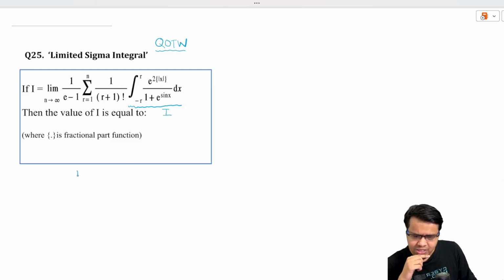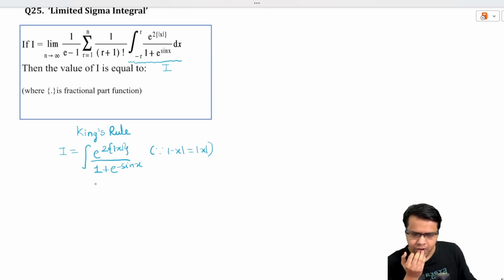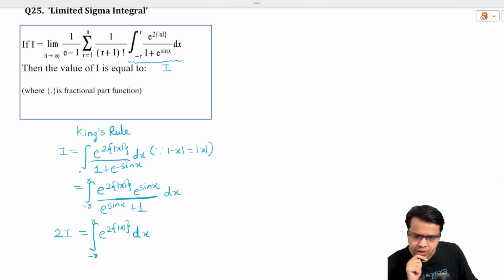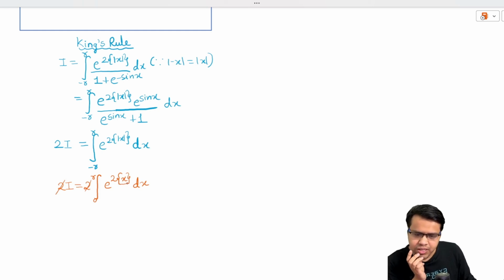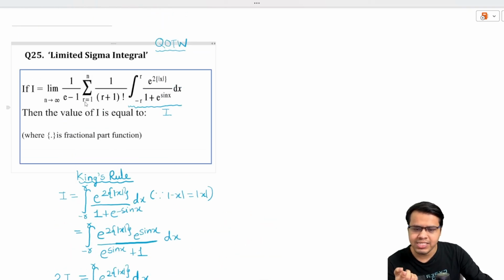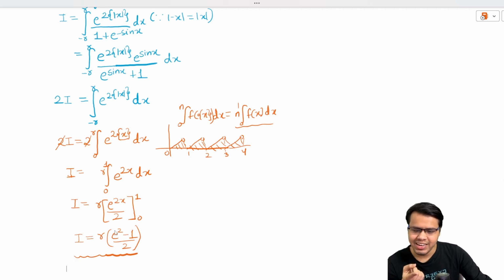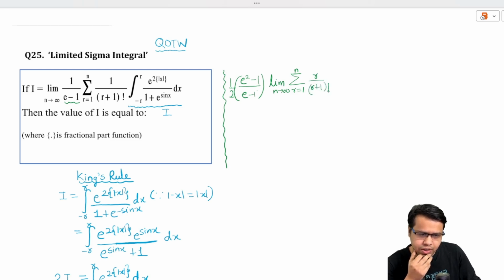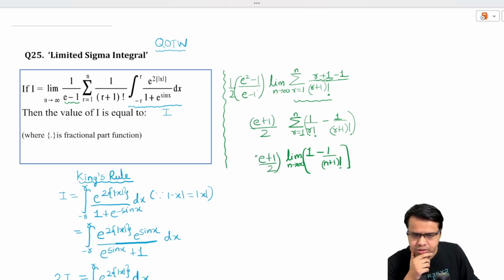Question of the Week | Limited Sigma Integral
This question was solved using the following concepts:
Kings Rule, Even Function, Periodic Function, Telescopic Series and Basic Limit